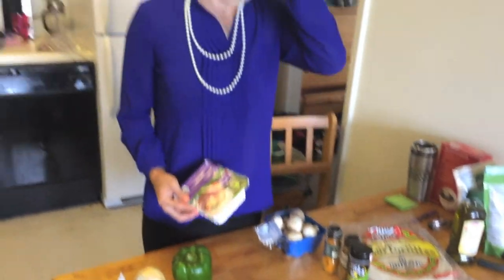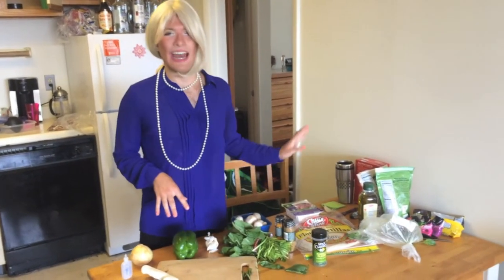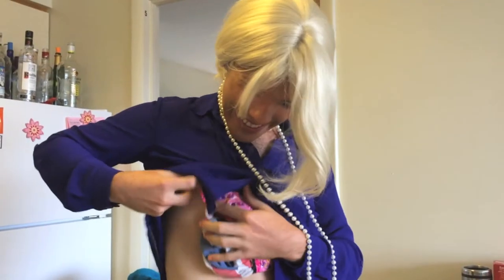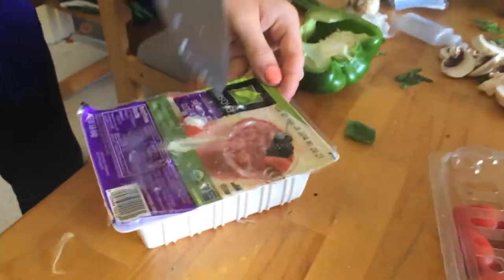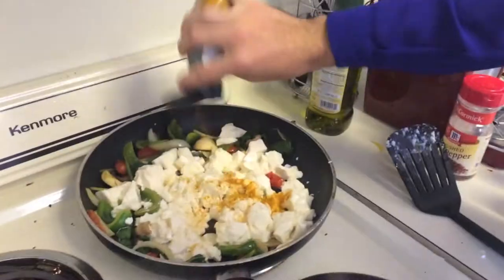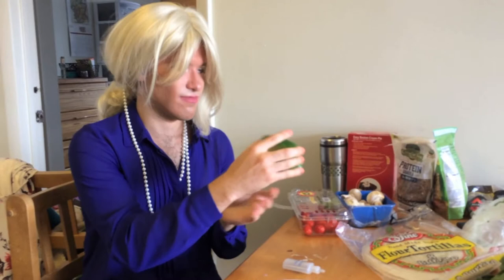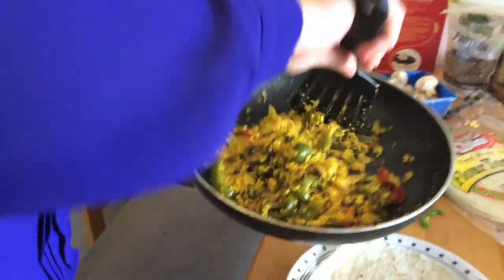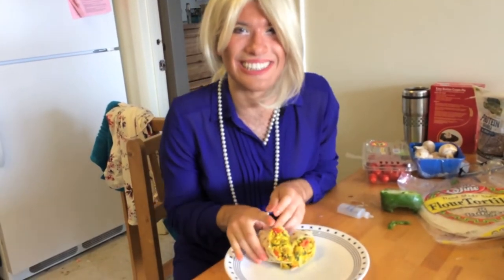Vita Vegan Episode 2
Vita Vegan! Episode 2 - Vita makes a Tofu Scramble Wrap

So you think vegan cooking requires fancy oils and expensive blenders? Not in Vita's Kitchen!

Learn how to cook rich and delicious vegan delights while saving money for the things in life that really matter- makeup and wigs!

And remember; always eat your vaggies and always eat them with Vita!